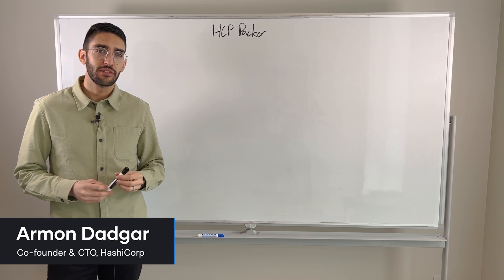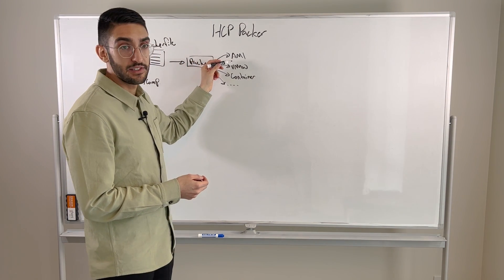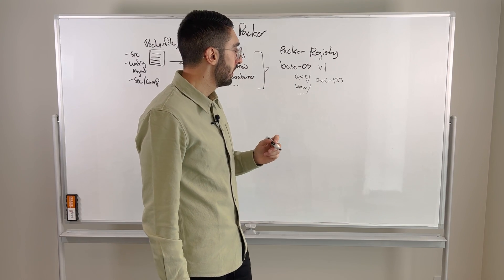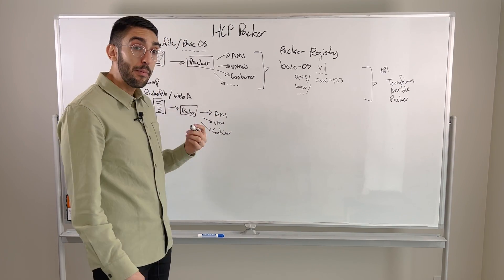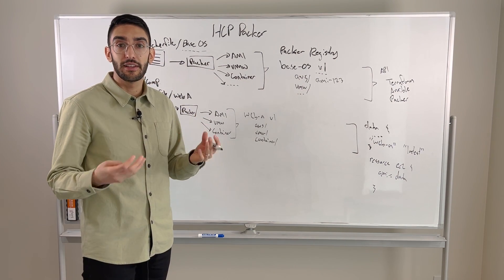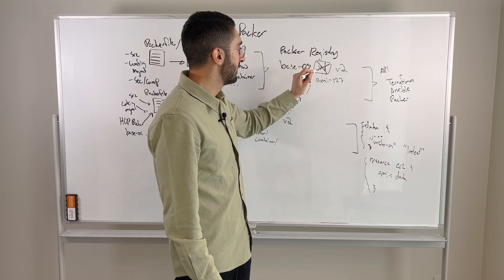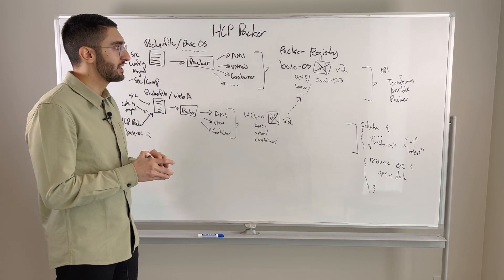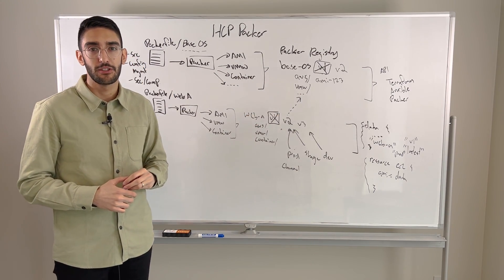Introduction to HCP Packer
Keeping track of base images can be challenging. In this whiteboard video, HashiCorp Co-Founder and CTO Armon Dadgar explains how HCP Packer forms the core of a multi-cloud golden image pipeline.

HashiCorp Packer allows you to codify and automate build pipelines for machine images in multiple formats. But how do you make these images discoverable and ensure only the correct versions are deployed to production?

HCP Packer, part of the HashiCorp Cloud Platform, provides a registry that tracks your image metadata and presents it to downstream processes through an API. Together with the Packer data source in the HCP provider for Terraform, this forms the foundation of a multi-cloud golden image pipeline to automate the lifecycle of images from build through deployment.

0:00 - Intro
0:10 - What is Packer?
1:54 - Publish image metadata to the HCP Packer registry
4:14 - Multi-layer image pipelines
6:12 - Integrate with Terraform for deployment
7:29 - Image versioning and revocation
11:46 - Identify preferred versions with release channels